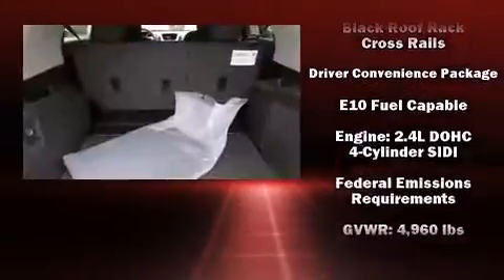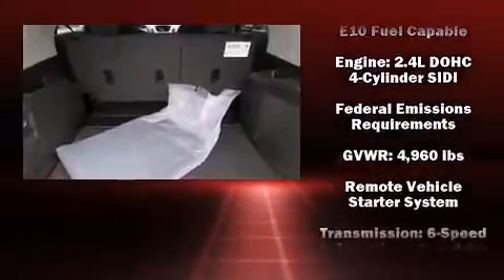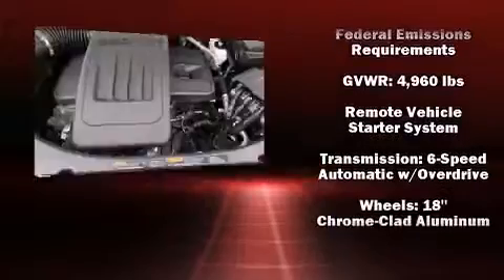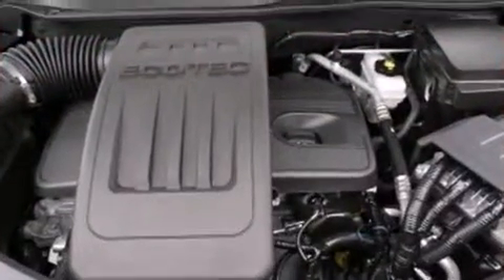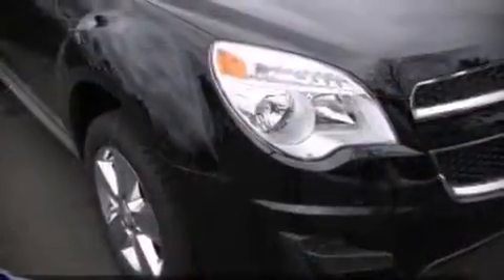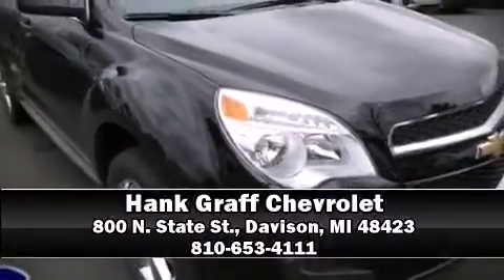New 2013 Chevrolet Equinox - StockID: 6-89231 - Hank Graff Davison, Flint Chevy Dealer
Year: 2013
Make: Chevrolet
Model: Equinox
Bodystyle: SUV
Engine: I-4 cyl
Trans.: 6-Speed Automatic
Miles: 0
Exterior: Black
Interior: Jet Black

Hank Graff Chevrolet Davison
Address:
800 N. State St.